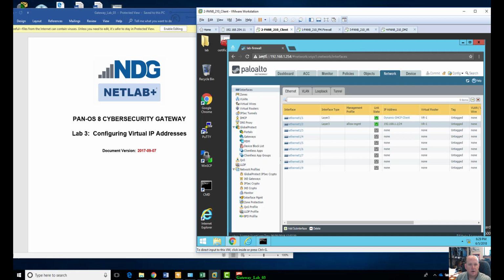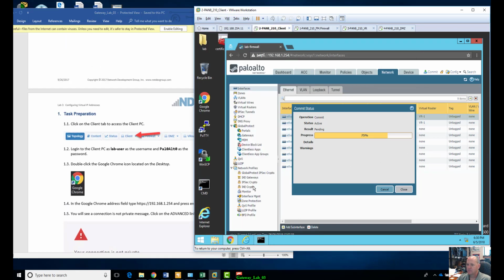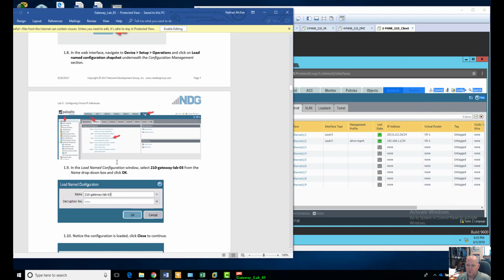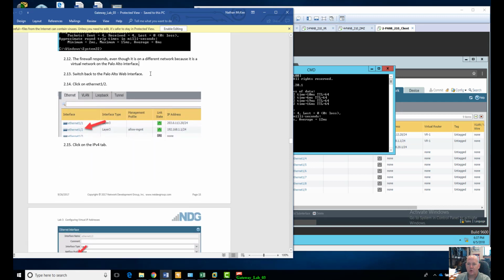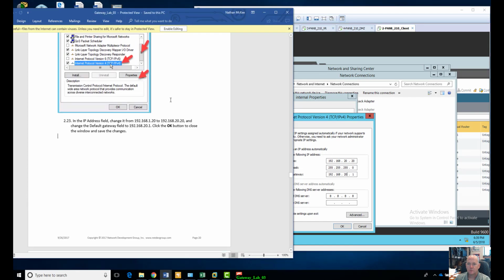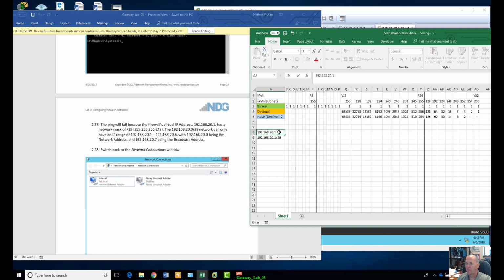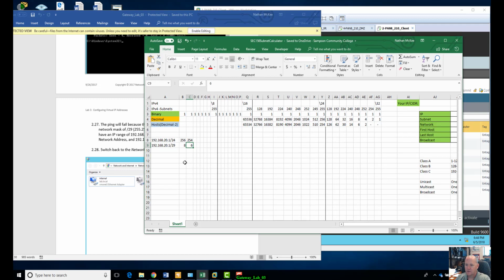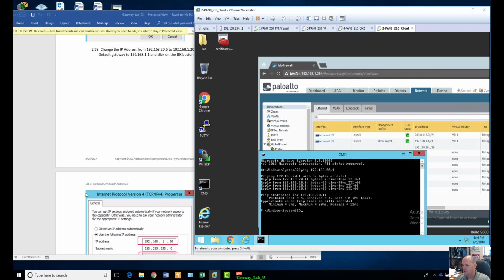Gateway_Lab_3